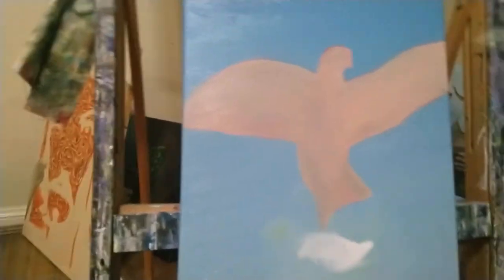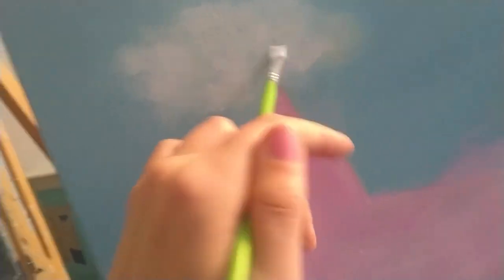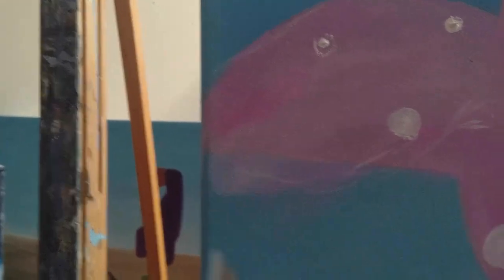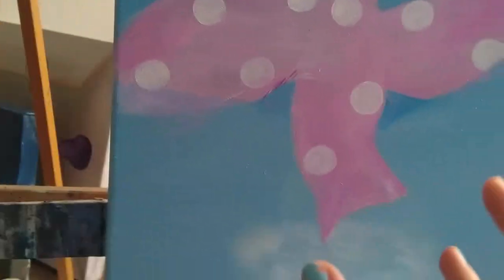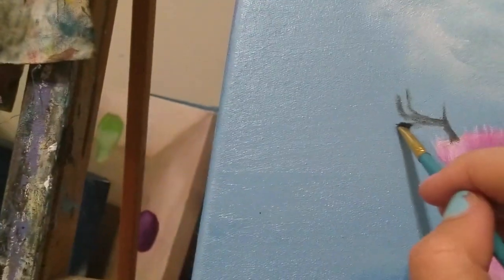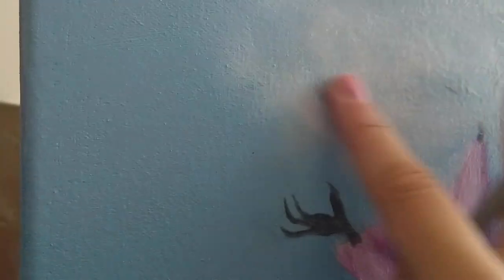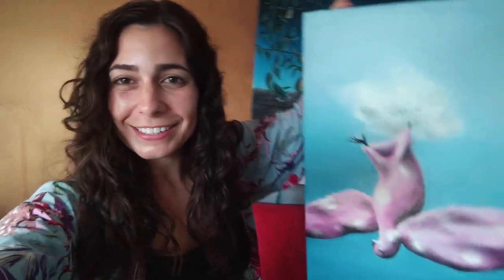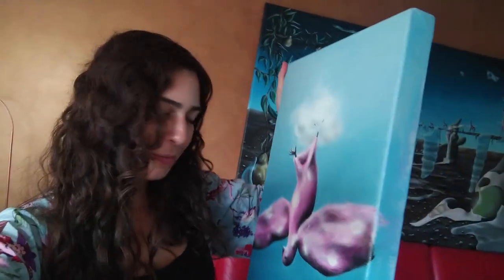Painting a bird I can't photograph | watch the painting process | 'Hanging in There'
Opinionated view when making my painting 'Hanging in There' painting.

Colour in your own artwork with my colouring book series